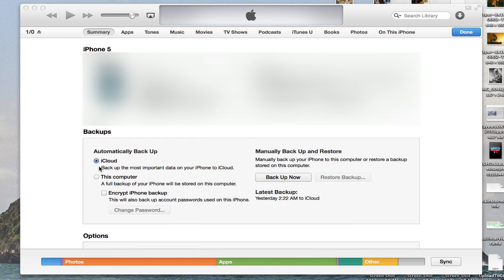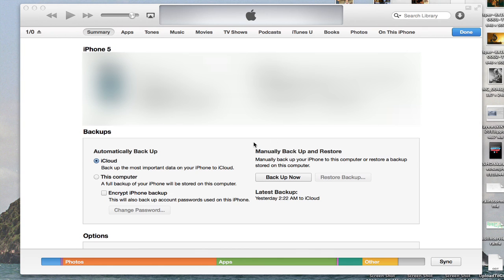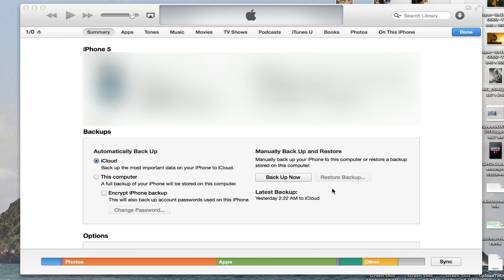How to Restore Deleted Photos From an iPhone Without iCloud : iPhones & Apps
Restoring deleted photos from an iPhone is something that you can do with the iCloud service. Restore deleted photos from an iPhone with help from an Apple retail expert in this free video clip.

Series Description: Apple's iPhone is still one of the most popular smart phones on the market today. Get tips on the iPhone with help from an Apple retail expert in this free video series.